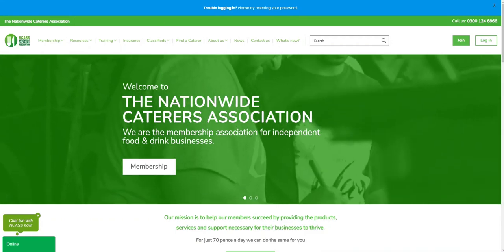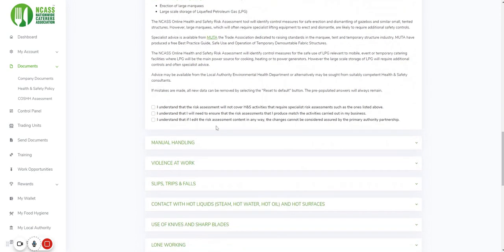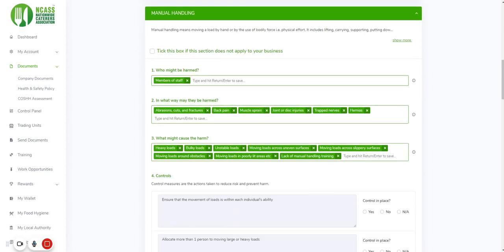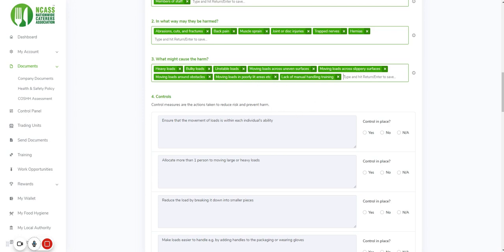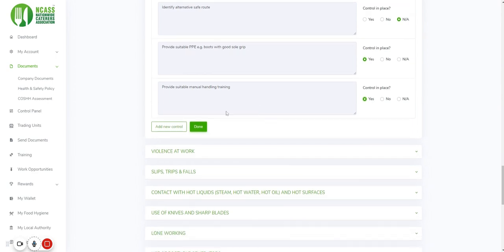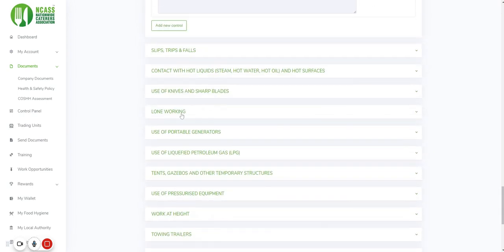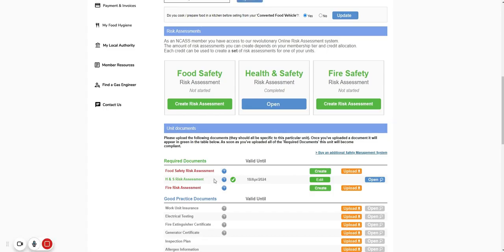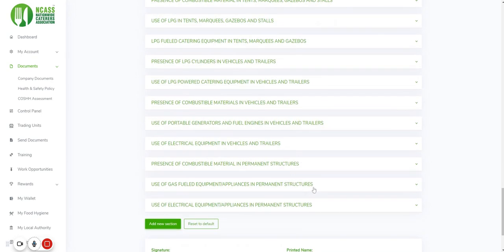How to create a Health and Safety / Fire Risk Assessment with NCASS tools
This video demonstrates how an NCASS member can create a H & S Risk Assessment using the NCASS risk assessment tool